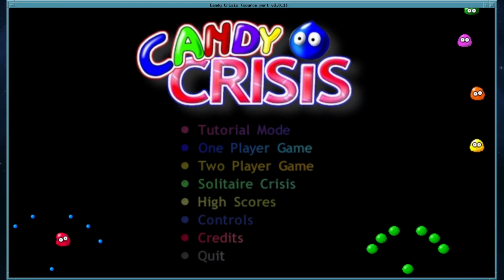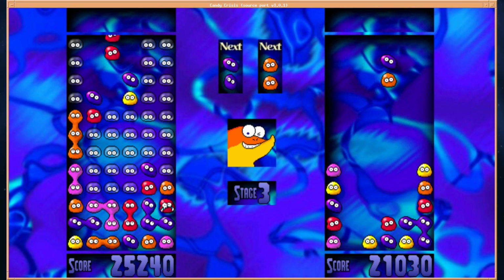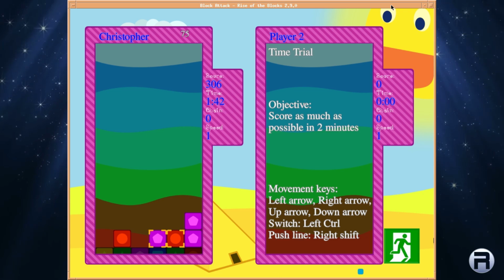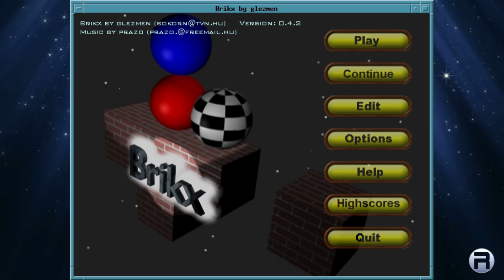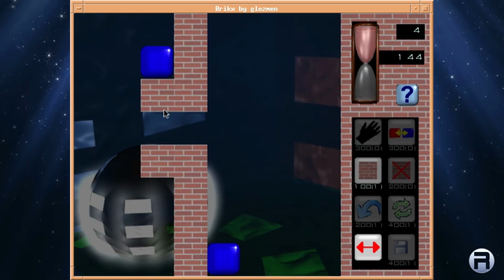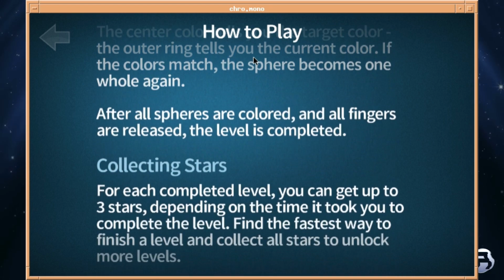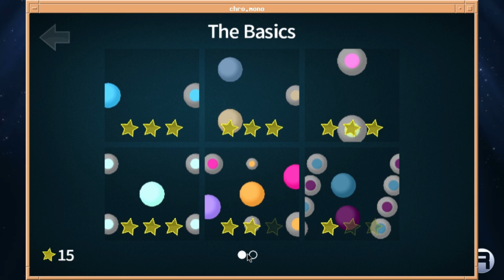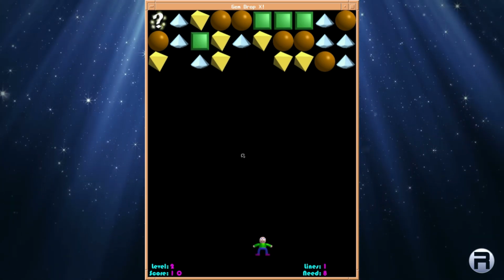FreeBSD Software Pick for February 2025 - Getting into shape...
It's not all serious work with FreeBSD, we users can have a little bit of fun too. and in this video we present some games that we have picked for you to try during February. They all revolve around shapes...sort of :-)
Timestamps:
0:00 - Intro
0:22 - Candy Crisis
5:02 - Block Attack
10:52 - Brickx
17:20 - Chromono
22:16 - FreeBlocks
24:29 - GemdropX
26:59 - Outro